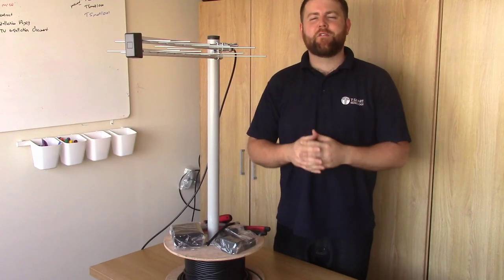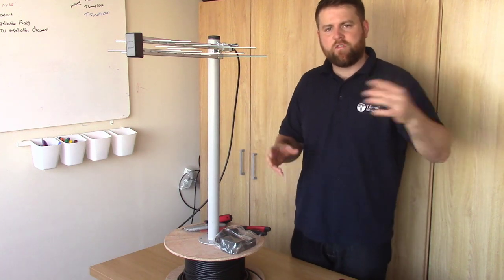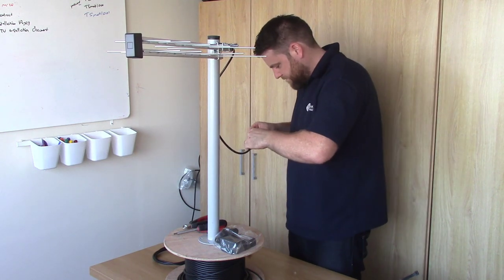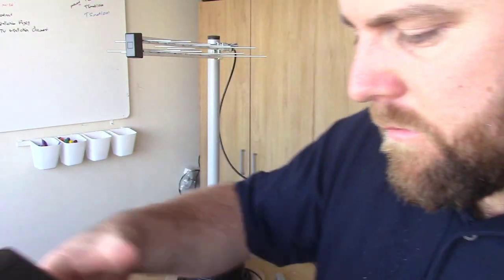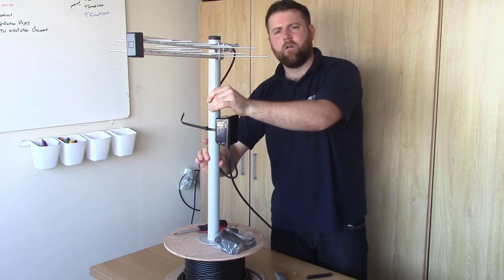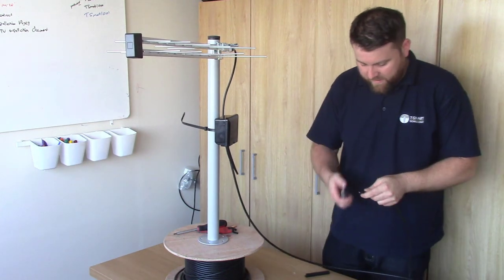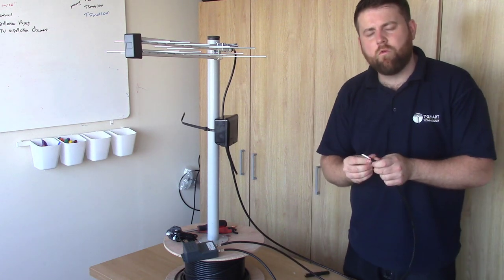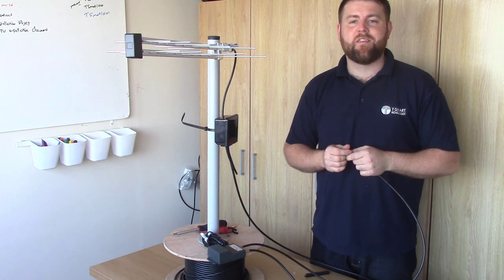How To Fit A MASTHEAD AMPLIFIER & Power Supply Unit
This video shows you how to install a TV aerial masthead amplifier and power supply unit. With this type of amplifier the power supplied via the coaxial cable itself which usually plugs in by a TV. This makes it perfect for installing amplifiers in positions where there is otherwise no electrical power point to plug a traditional aerial amplifier in, like in lofts, outside or on the aerial mast itself.

In the video demonstration, A wolsey 4 way 0-10dB masthead amplifier and Wolsey 12V power supply unit have been installed onto a Optima log periodic wideband aerial.

Tools you will need:

1x Stanley Blade or Utility Knife
1x Side cutters

Parts you will need:

1x Masthead amplifier
1x 12V Power supply unit
F connectors
Insulating tape for securing cable to mast

Step by step guide:

Masthead amplifier

1) Cut the existing aerial cable where you intend to install the masthead amplifier.
2) Install F connectors on both ends of the cable.
3) Install a third F connector (If you're using a multiple output masthead amplifier) onto a new coaxial cable which will be fed into a new room, repeat this process for as many extra cables you will be installing.
4) Insert the aerial input cable into the input of the masthead amplifier.
5) Install all the remaining output cables and screw into position.
6) Tighten all F connectors with a 11mm spanner or pliers to maintain the integrity of the cable screen and to minimize RF leakage.
7) Secure the amplifier in position.

8) Cut the aerial cable where you intend to install the power supply unit.
9) Install F connectors on both ends of the cable.
10) Screw the aerial side cable into the input of the power supply unit, often marked aerial or 12V.
11) Screw the TV side cable into the output of the power supply unit, often marked TV or output.
12) Plug power supply unit into mains point.

For more information on how to install a F connector please watch this video.

If you need to install a separate splitter for extra TV point, please watch this video.

For more information on how to install a masthead amplifier, please read our blog.